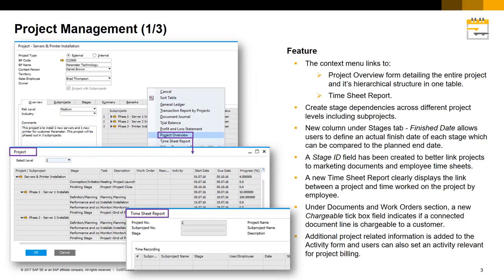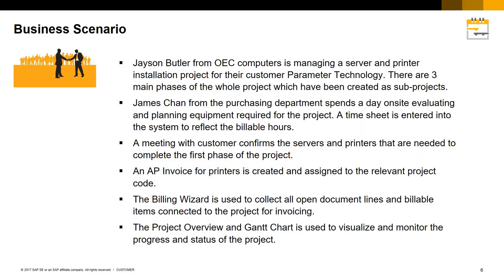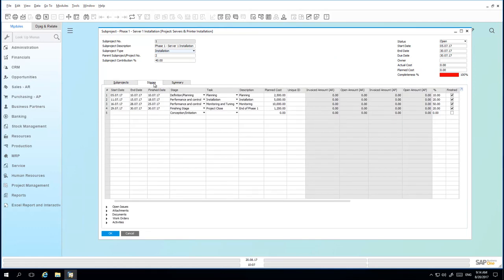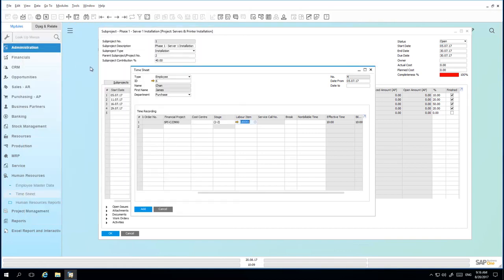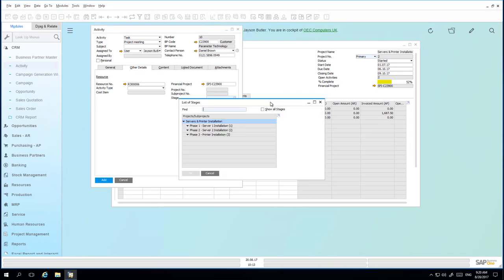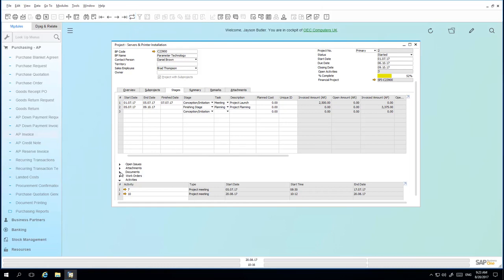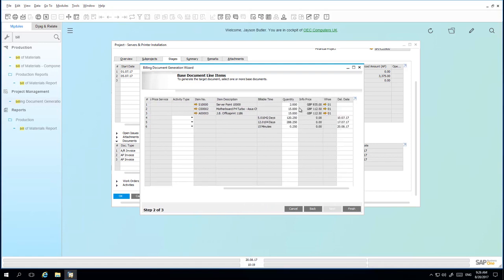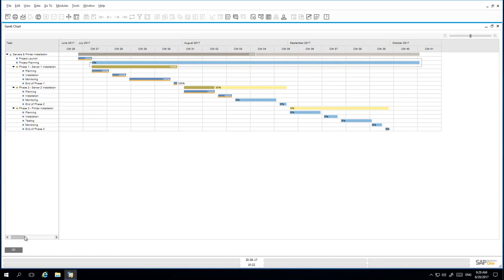SAP Business One 9 3 Project Management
Project management in SAP Business One has the capacity to help plan, organize, and manage resource tools. This clip will show you some of the new project management capabilities in the latest SAP Business One 9.3 release.

Understanding, tracking and visualizing projects in SAP Business One has never been easier! The context menu from the projects window now links to a project overview form detailing the entire project and its hierarchical structure in on the table and it also leads to a new timesheet report form that clearly displays the link between projects and the time worked per project by an employee.